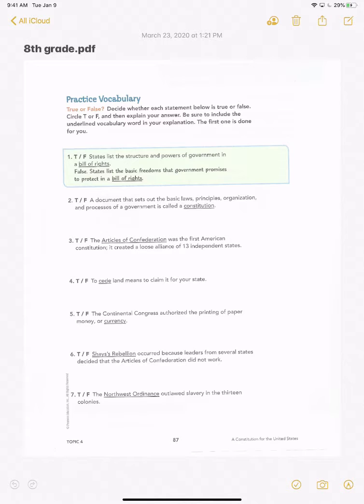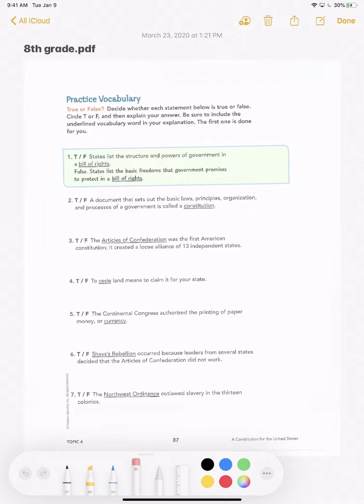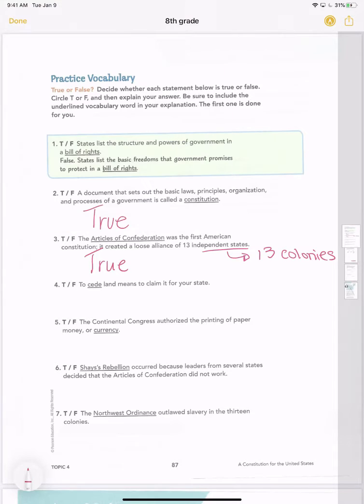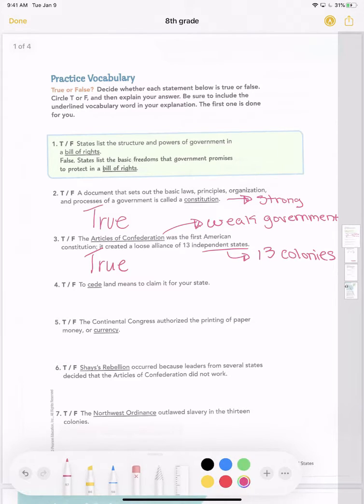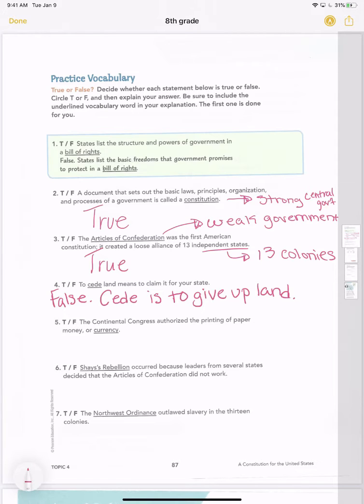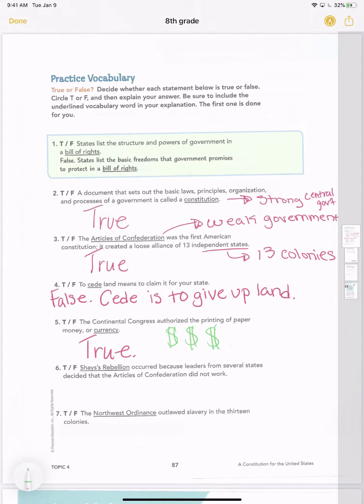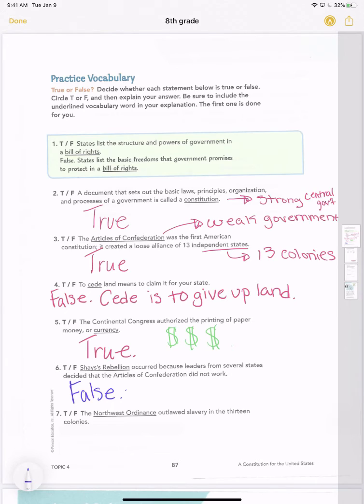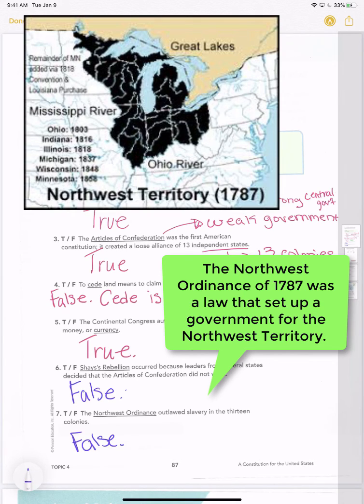U.S. History | A Weak Confederation Vocab Worksheet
Here is a vocab review worksheet on the weak confederation under the Articles of Confederation.